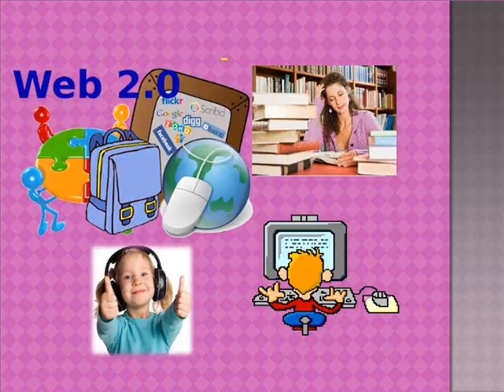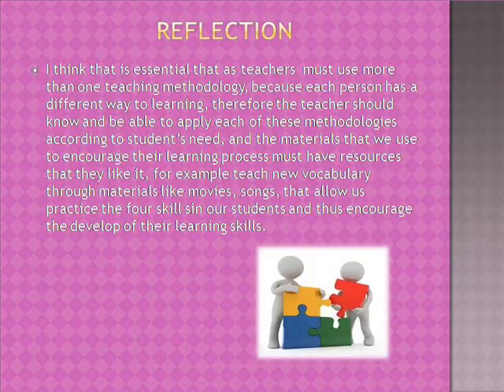Materials Design For virtual Environments